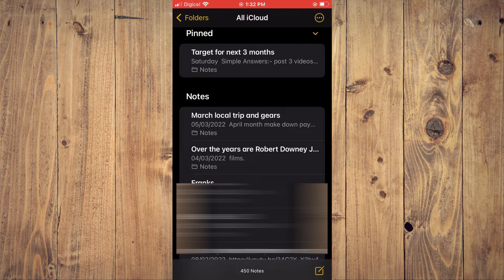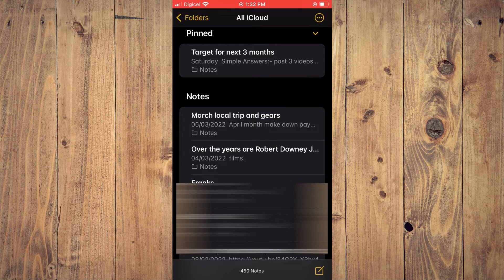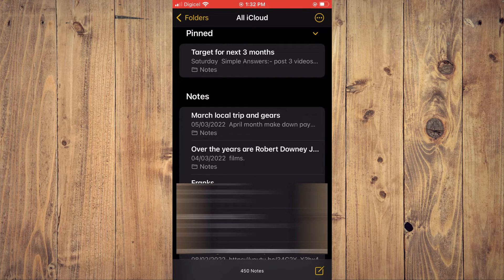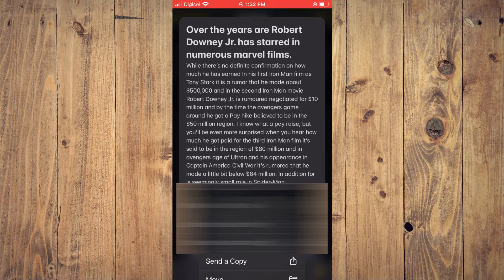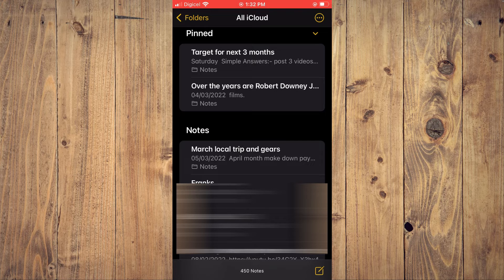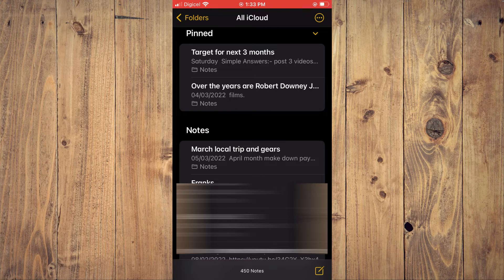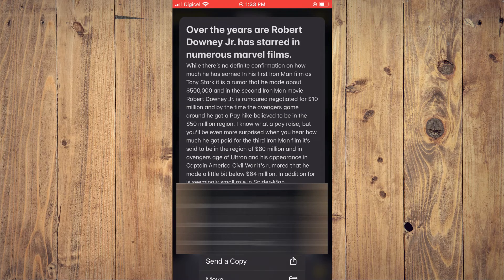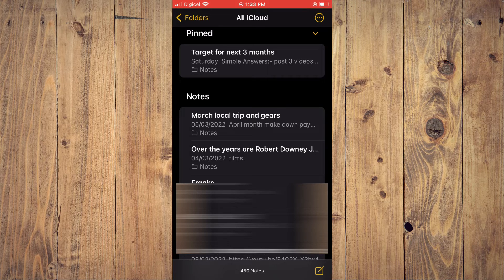how to pin notes on iphone